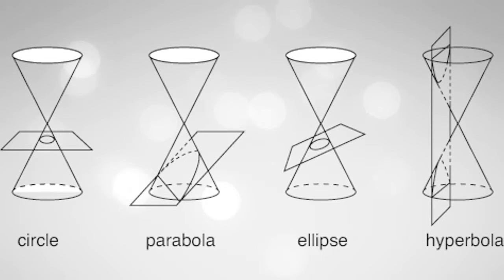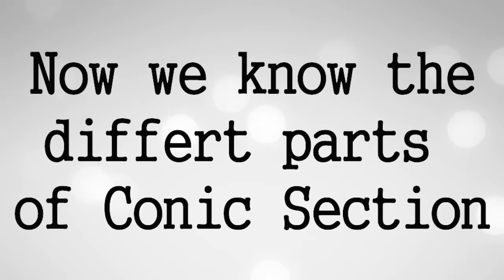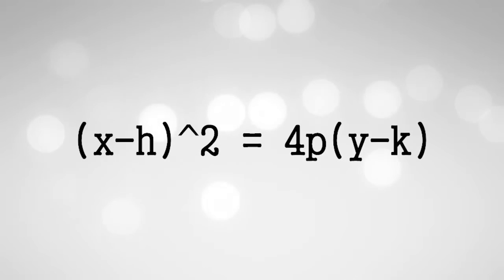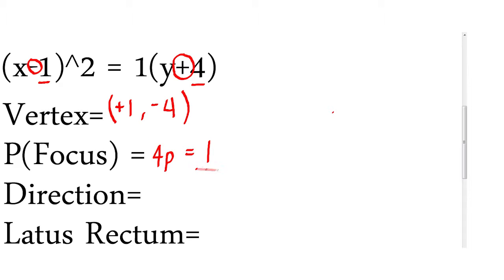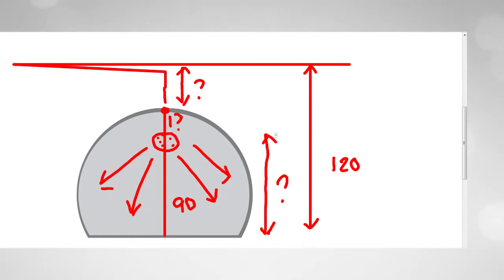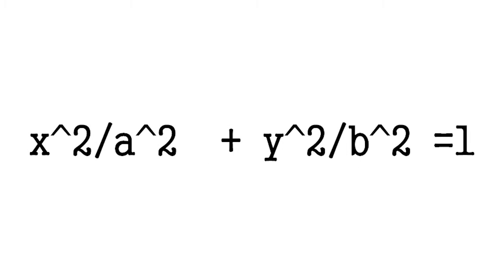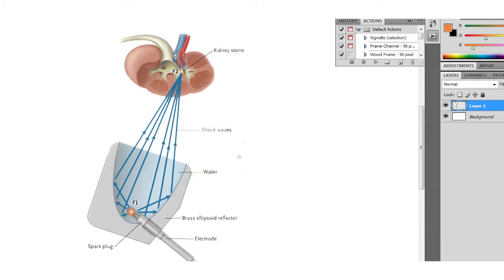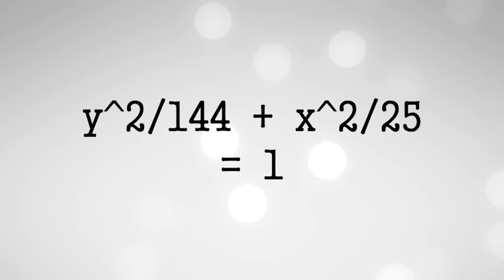Conic Sections - Ellipse and Parabola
This is a project video for our Math class. Hope you learn something from it.